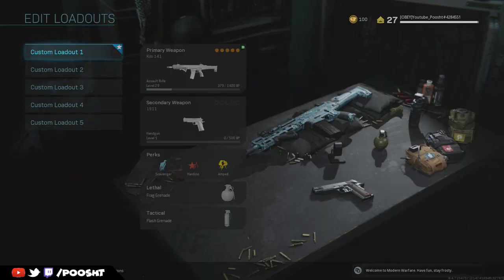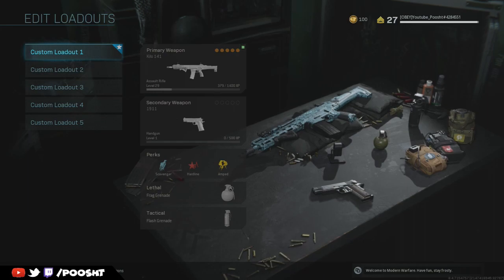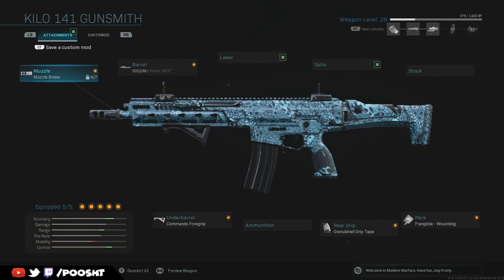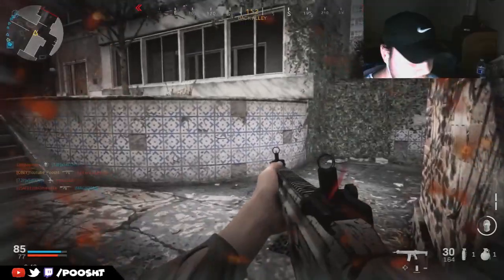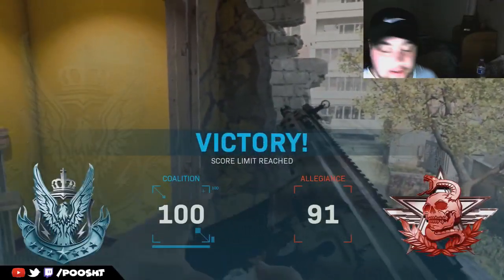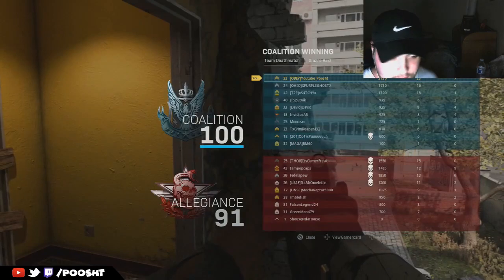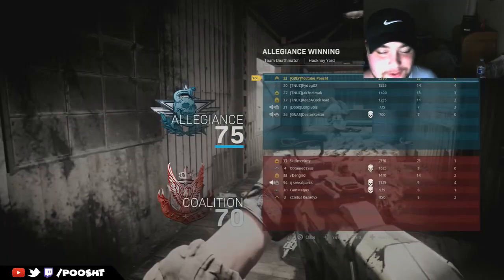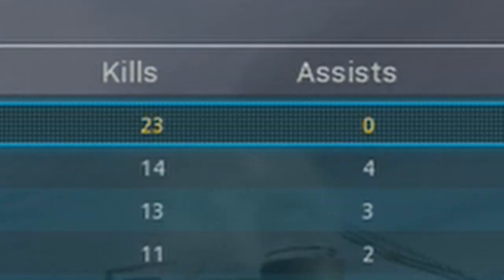BEST KILO 141 CLASS SETUP after 1.05 UPDATE in COD MW... (BEST KILO 141 CLASS SETUP in COD MW)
BEST M4A1 CLASS SETUP after 1.04 UPDATE in COD MW... (BEST M4A1 CLASS SETUP in COD MW)

BEST FR 5.56 RECON CLASS SETUP after 1.04 UPDATE in COD MW... (BEST FR 5.56 RECON CLASS SETUP)

■ High standard gameplay/aggressive/rushing
■ Tips and Tricks for Solo Players to improve K/D and SPM
■ Pub Stomping Videos/Tutorials
■ Nuclears, Unstoppables, Insane Gameplays

Video created and owned by: poosht